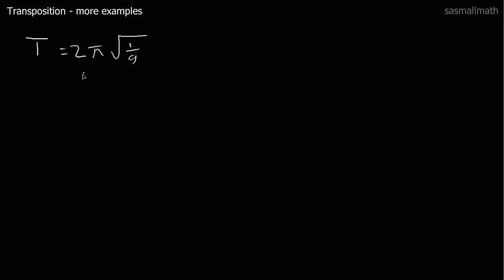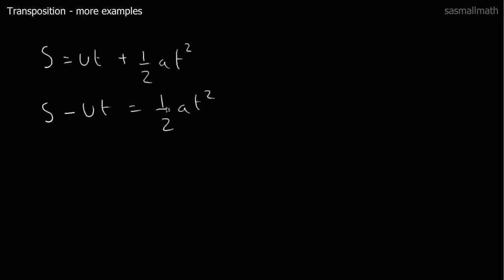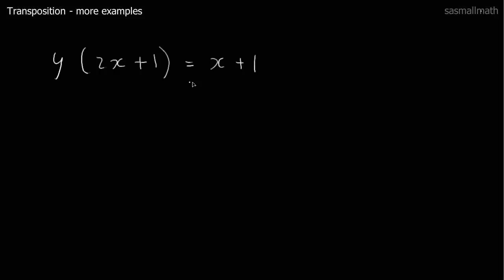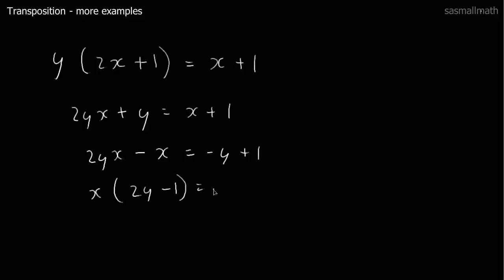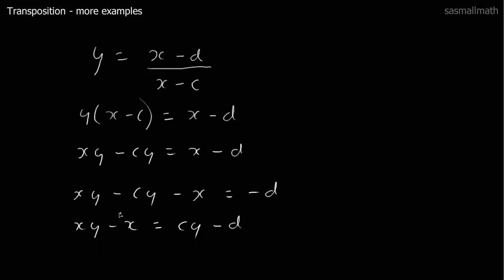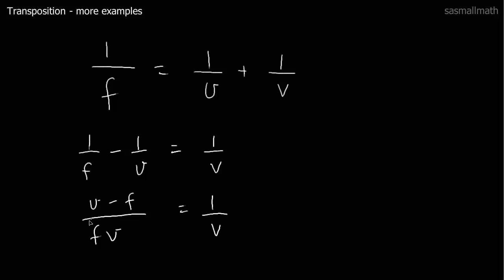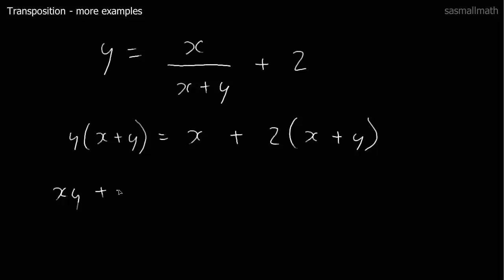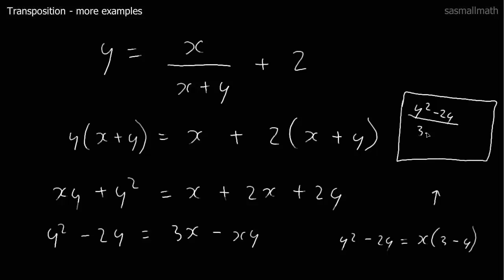Transposition of formulae or making X the subject - more examples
A few more examples of rearranging equations